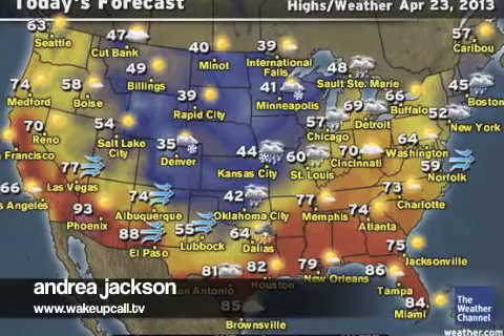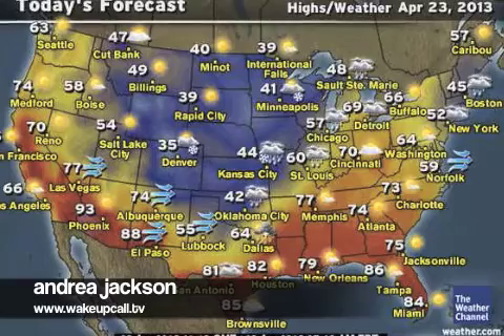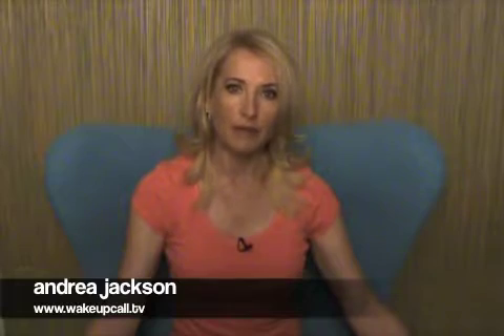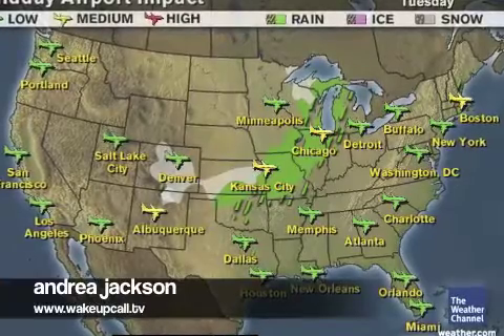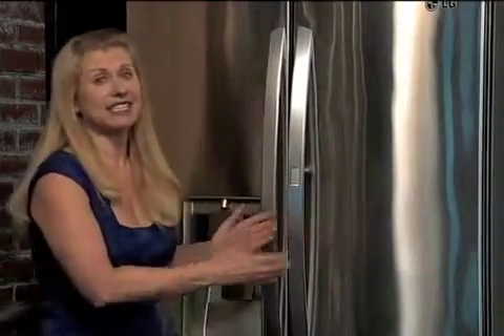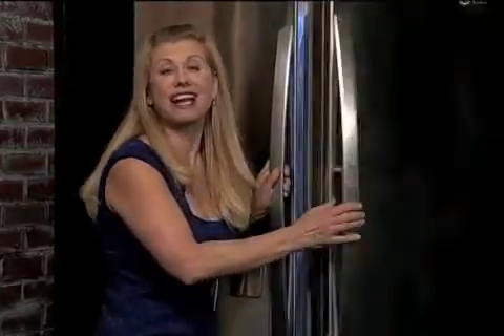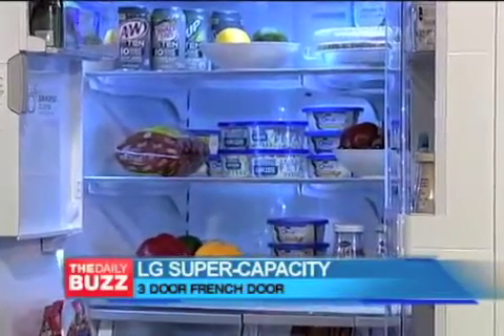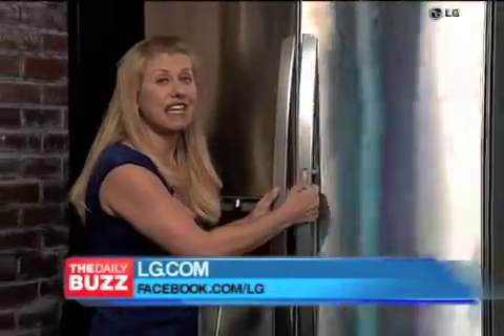Winter storm Zeus on final tour... more midwest snow...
Plus today's airport travel delays!
Your Wake Up Call newscast for Tuesday April 23rd, 2013
Wake up with wakeupcall.tv!